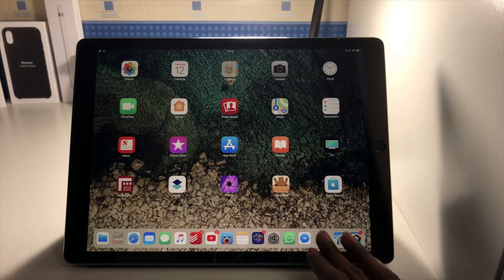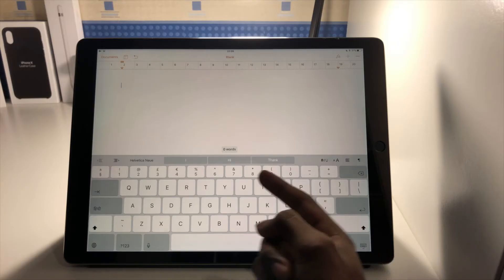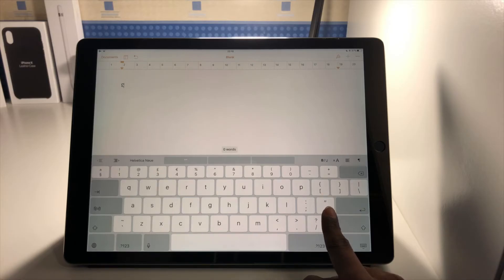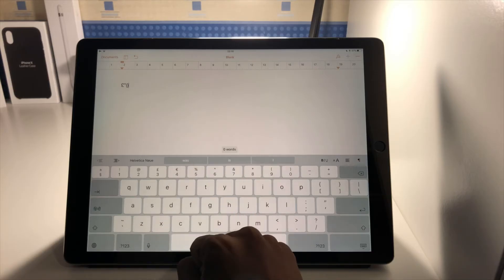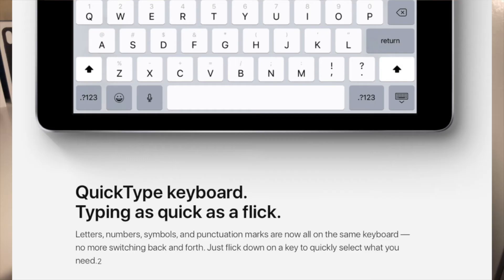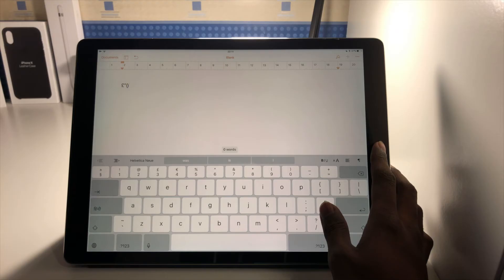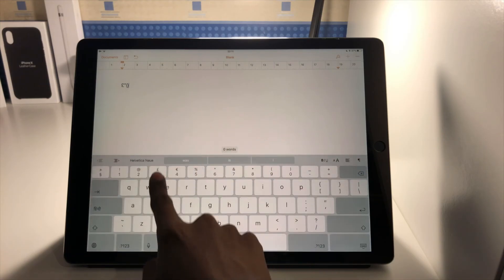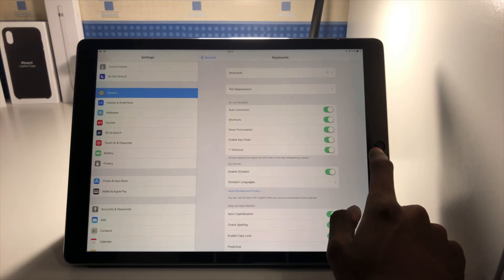iOS 11: iPad Flick Keyboard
In this video, I take a look at the iOS 11 Flick Keyboard, how to use it and how to disable it if you wish to for any reason.